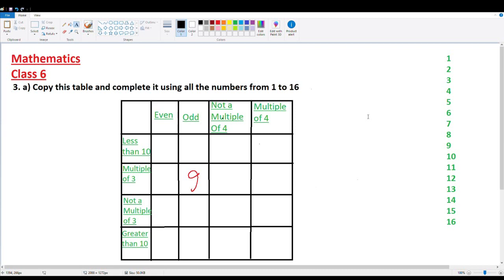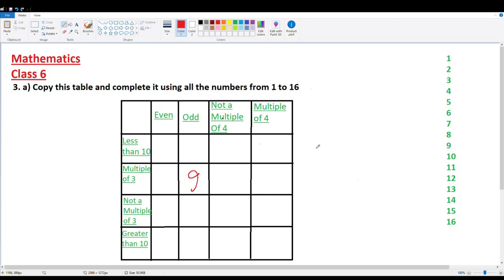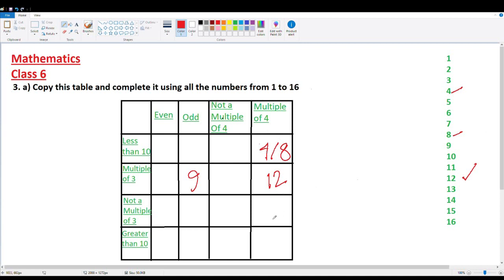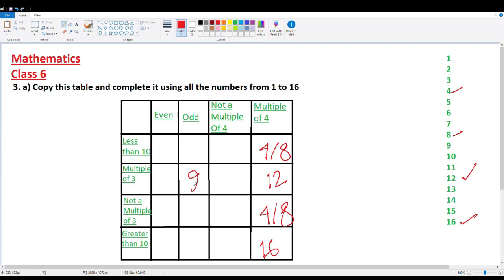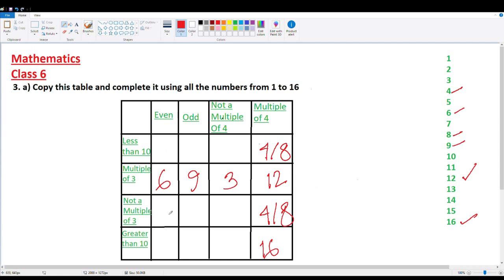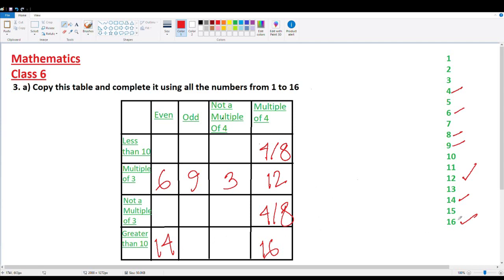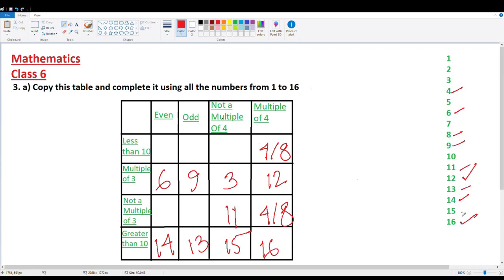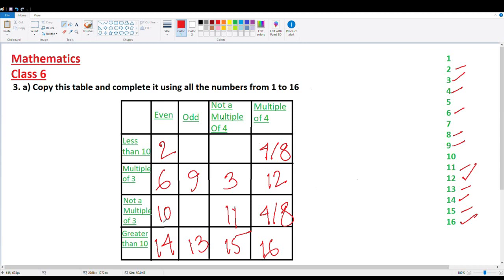Class : 6 Subject : Mathematics